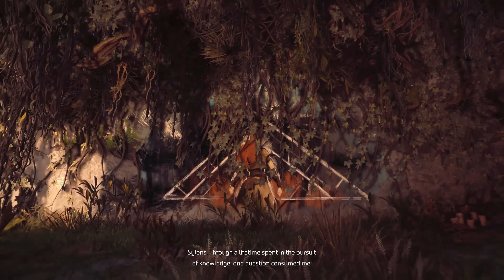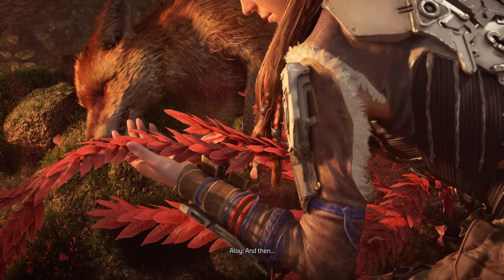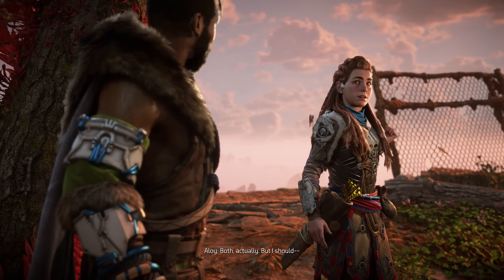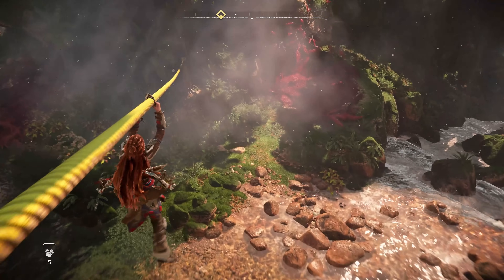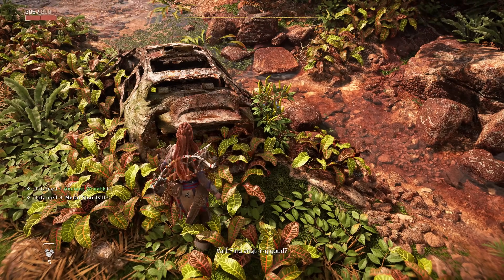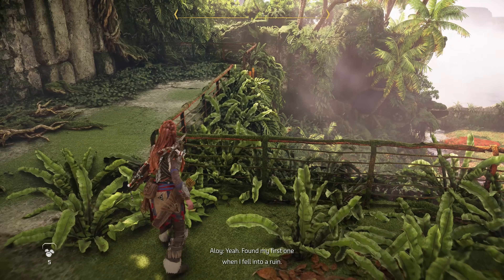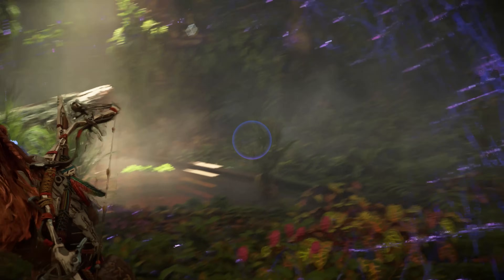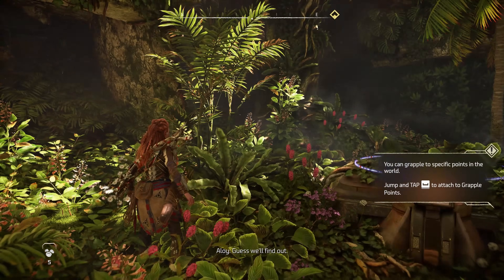Horizon Forbidden West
The sequel to the award-winning Horizon Forbidden Dawn is here!  Actually it's been here for years on Playstation, but now it's here on PC!  Well okay it's been on PC for a while but I finally got around the playing it!
Yeah that all sounded a lot better in my head without all the corrections.

Merchandise!